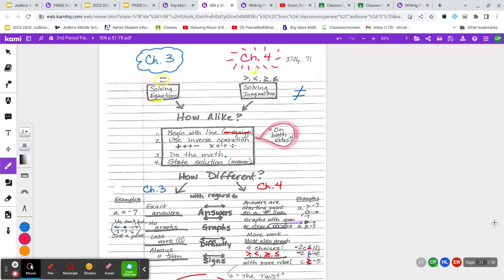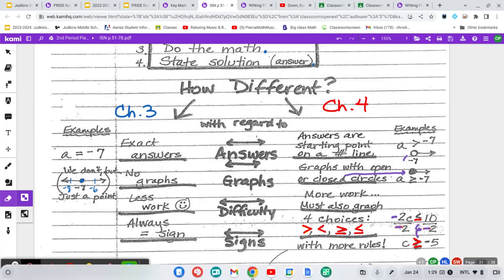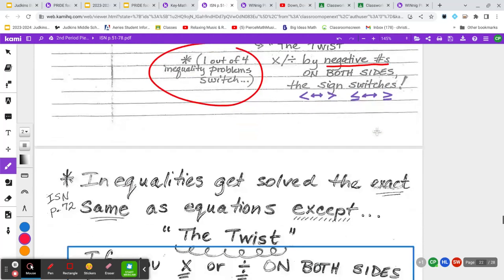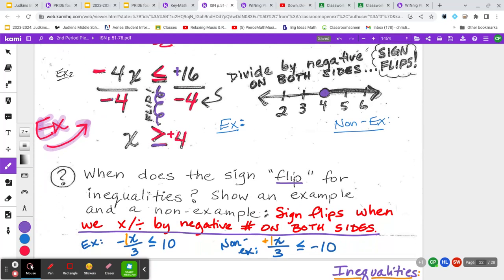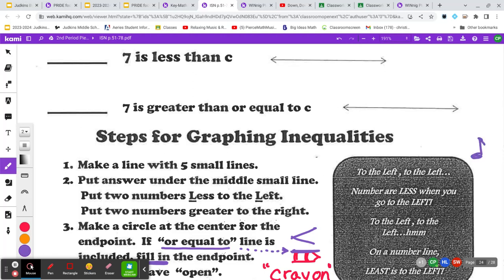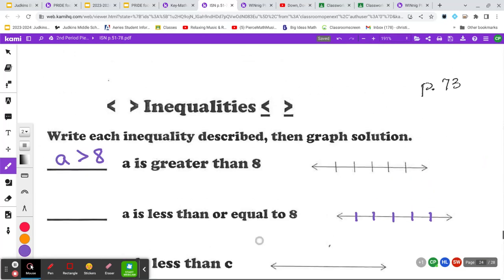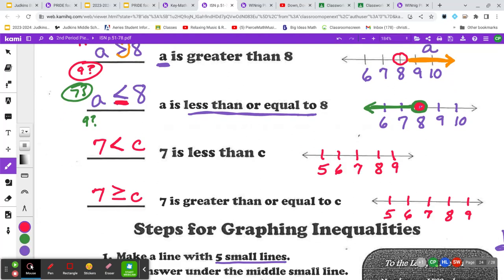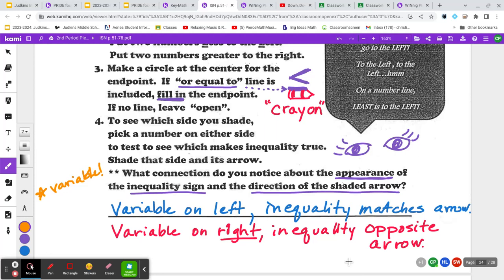Graphing Inequalities-Ch. 4 & ISN p.71-74